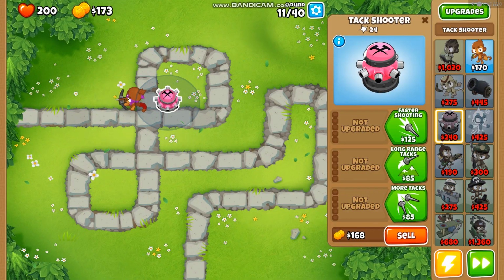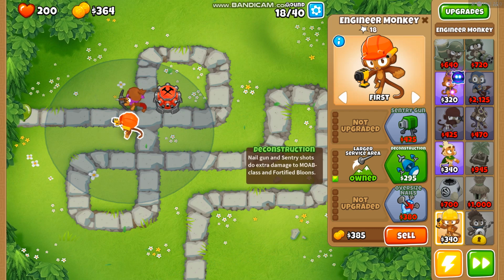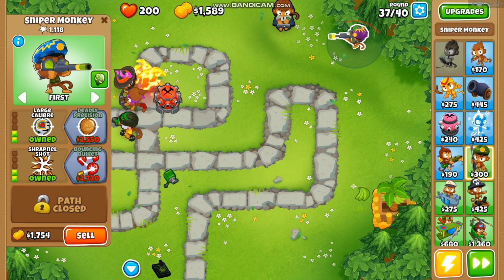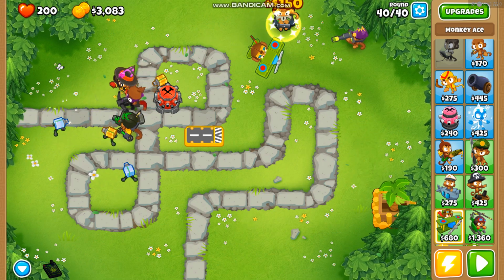btd6 monkey meadow easy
Casual btd6 gameplay.